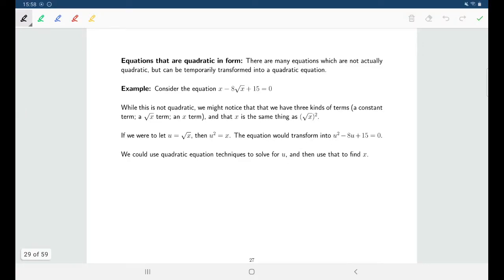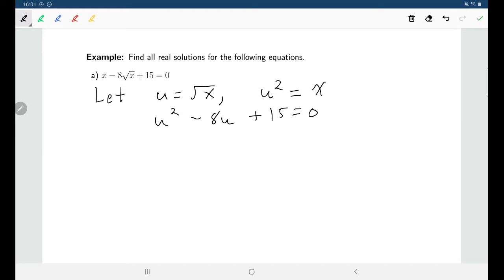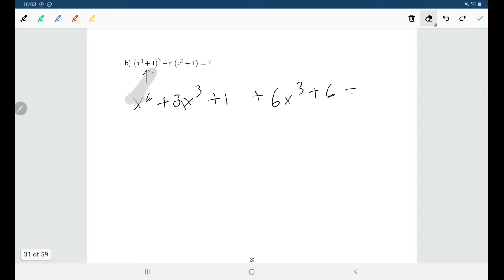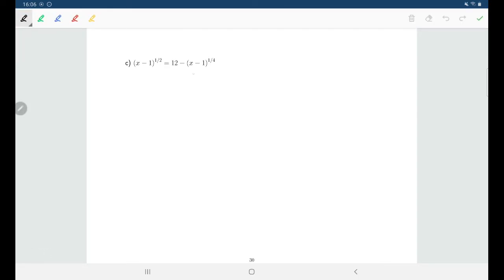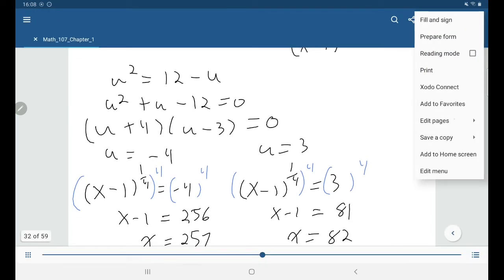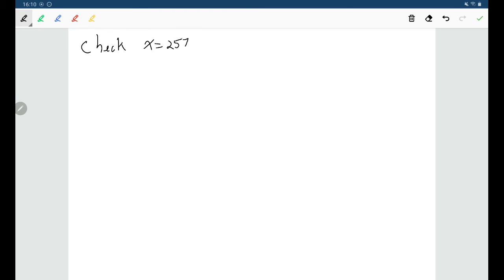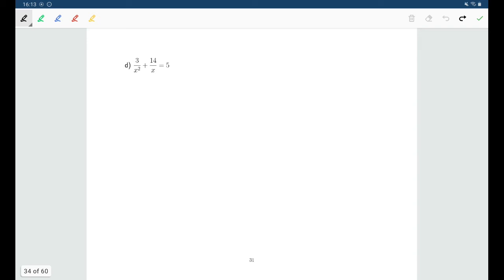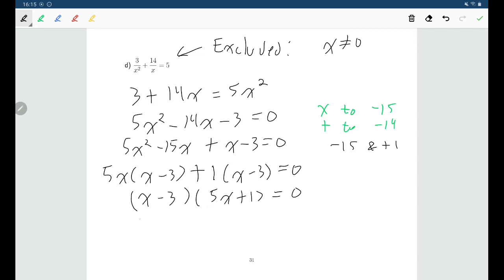Math 107: Section 1.4 (Part Two)